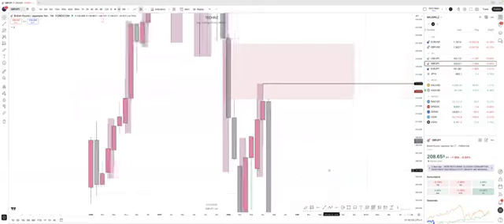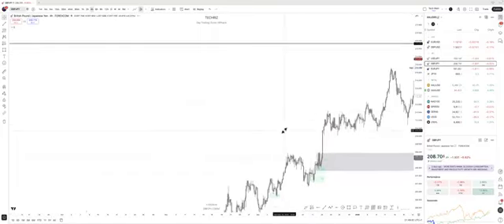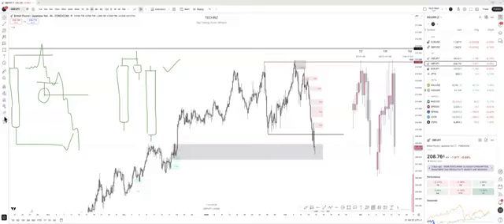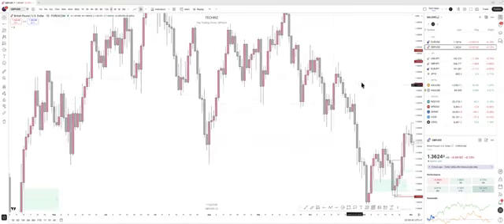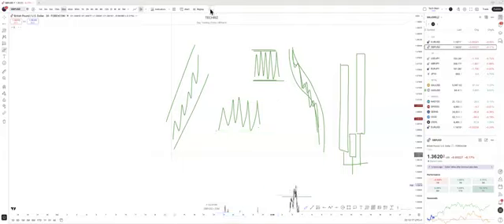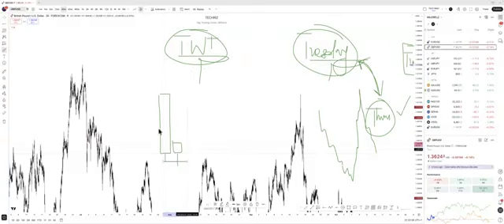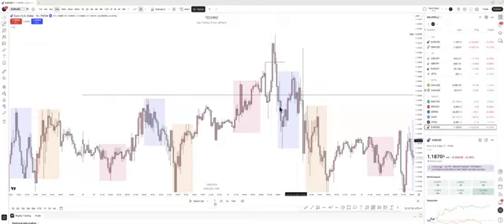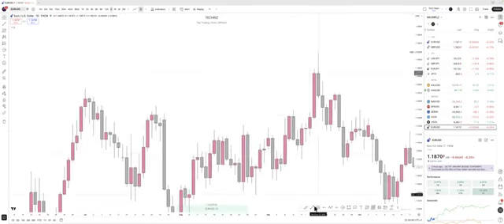Techriz Psychedelia Mentorship 2026 - Range Trading